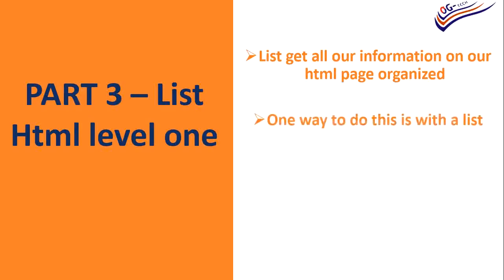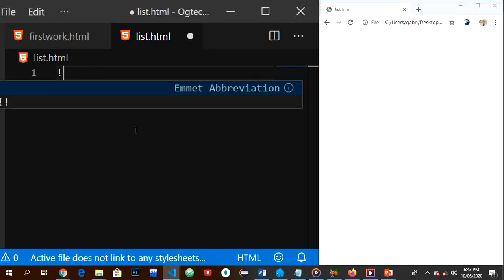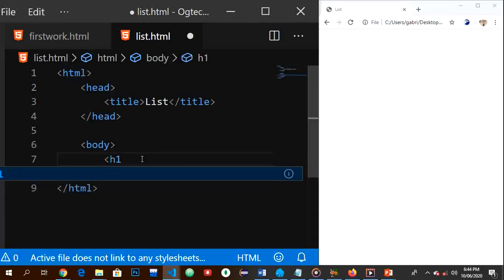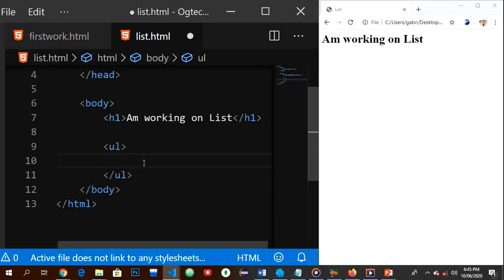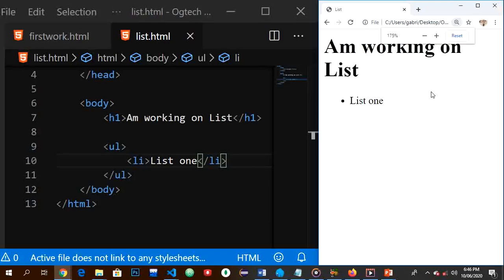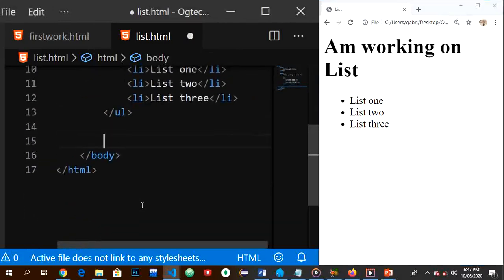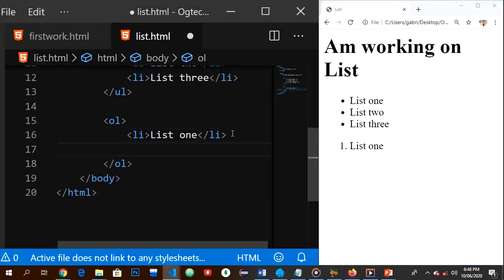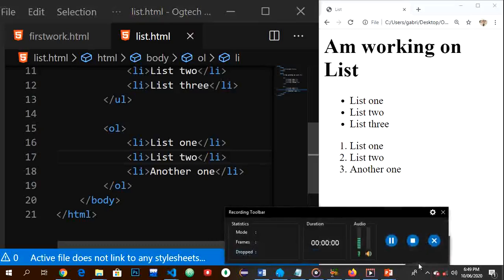Watch and practices it